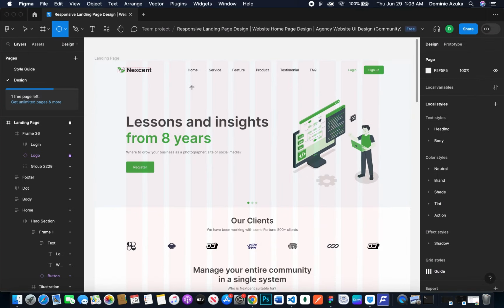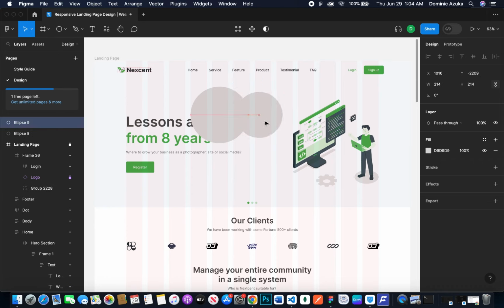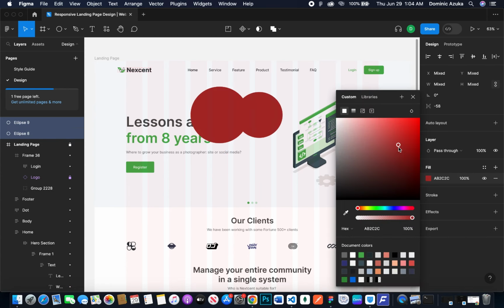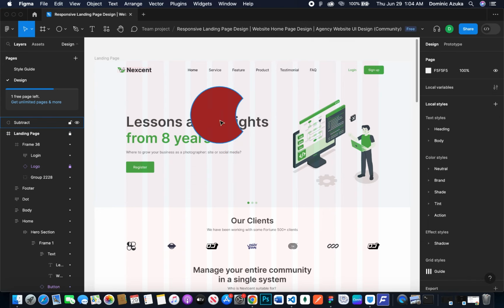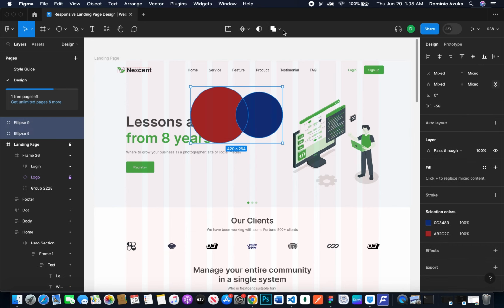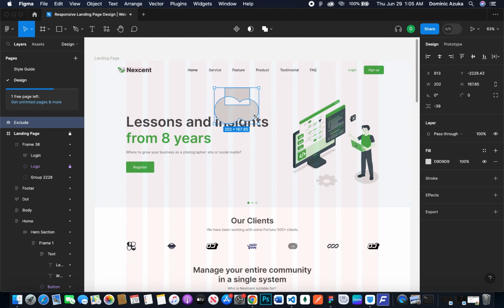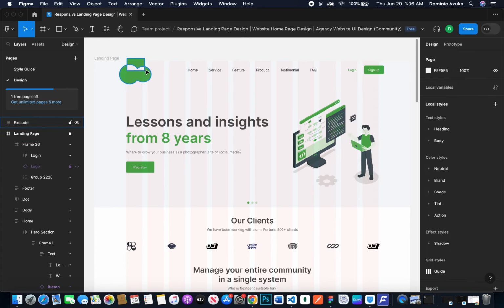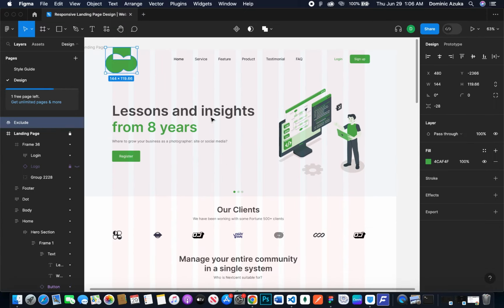2.10 Boolean Operations in Figma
In this lesson, we will learn about Boolean operations in Figma. Boolean operations are a powerful tool that can be used to combine shapes and create complex designs.

Boolean operations are available in many design tools, but they are particularly powerful in Figma. This is because Figma allows you to combine shapes in a variety of ways, including union, subtract, intersect, and exclude.

In this lesson, we will learn how to:

Use Boolean operations to combine shapes
Understand the different types of Boolean operations
Create complex designs using Boolean operations
By the end of this lesson, you will be able to:

Use Boolean operations to combine shapes in Figma